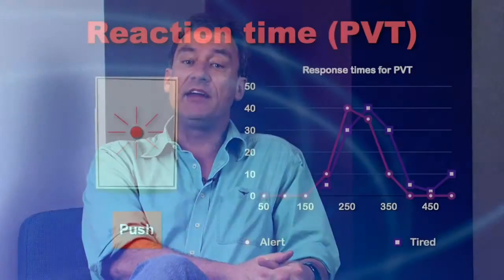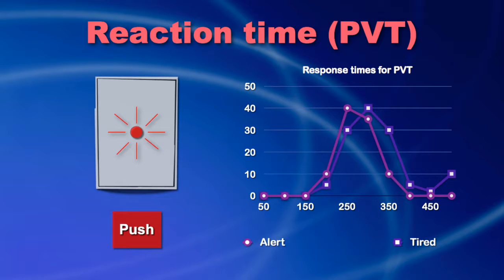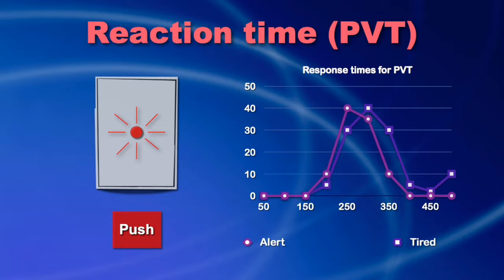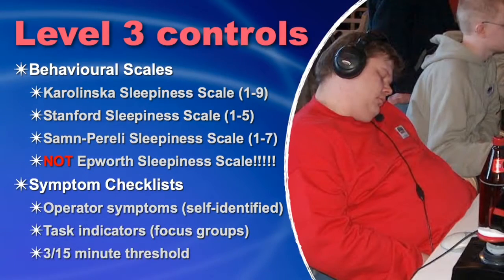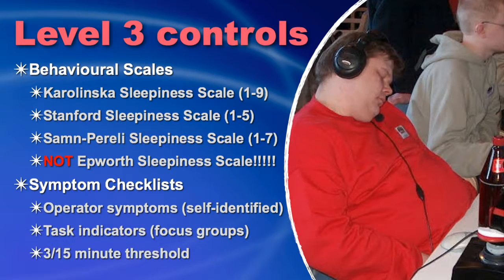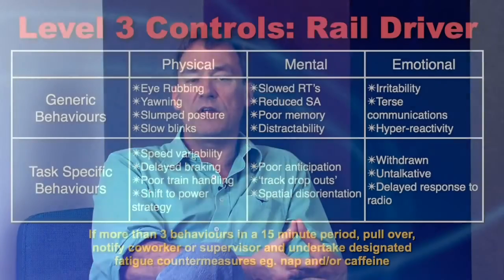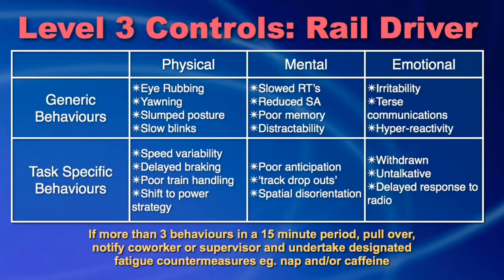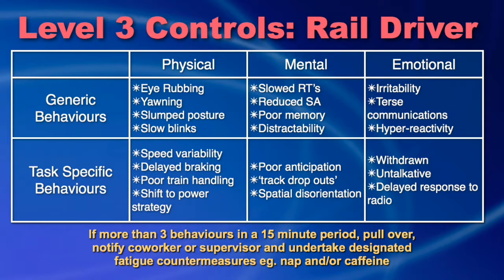MODULE 9 Level 3 Controls